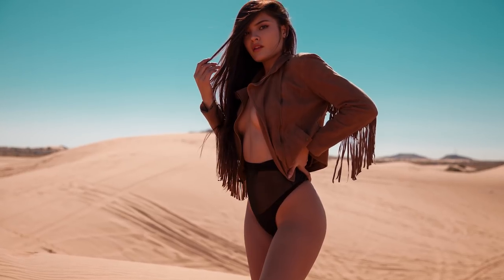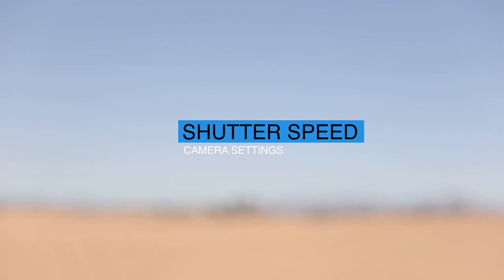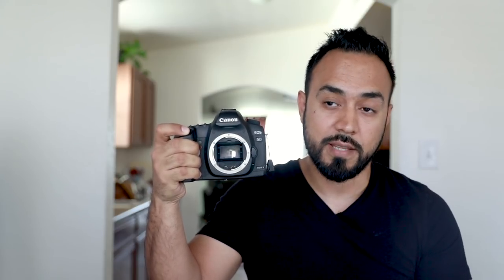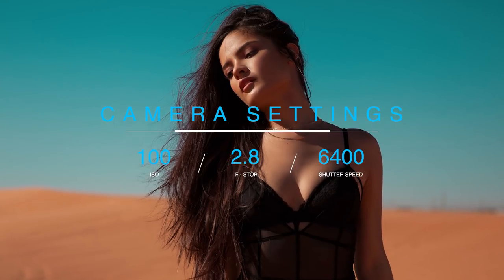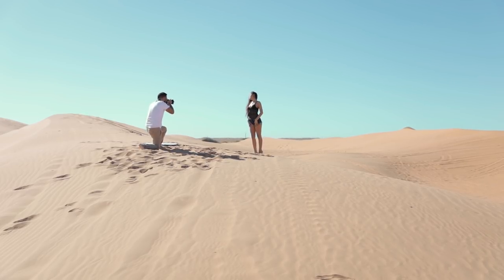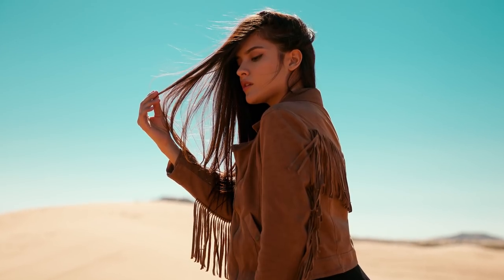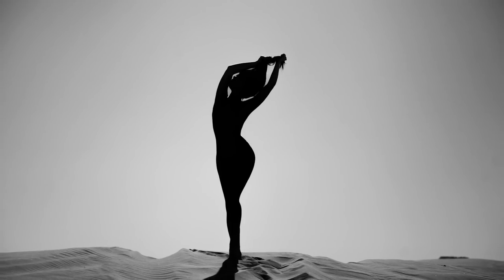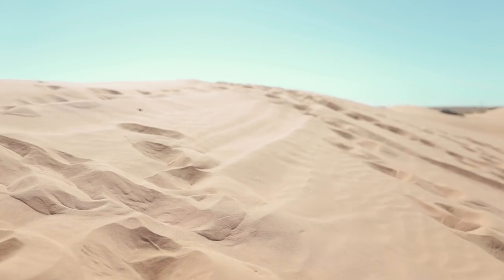How to take AMAZING Photos under direct Sunlight (Using ONLY your camera) 2018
In this Episode we're gonna talk about How you can take AMAZING Photos even under direct sunlight.

A good friend told me that I should try and get out of my comfort zone as a creative experiment... and I'm glad I did try it.

Imagine this, you're in the middle of nowhere, in the desert with no shade, no strobes, no reflectors, only your camera. To make it even worse it's not even the golden hour.

To shoot under direct sunlight using ONLY my camera I used my:

• ISO
• F-STOP
• Shutter Speed

In this video I'll show you how I approached this problem by also showing you 3 sample images and my camera settings.

From all the camera settings I considered the SHUTTER SPEED the "star" of this episode.

Once in a while it's a good thing to challenge yourself and try something different, get out of your comfort zone. If you shoot mainly indoors, go outside and shoot under the sun, and if you mainly use natural light, try and do an in-studio photoshoot.

• MUSIC

INTRO

Background / BTS